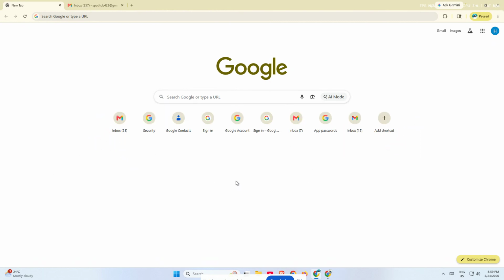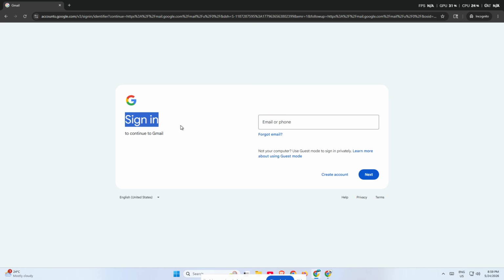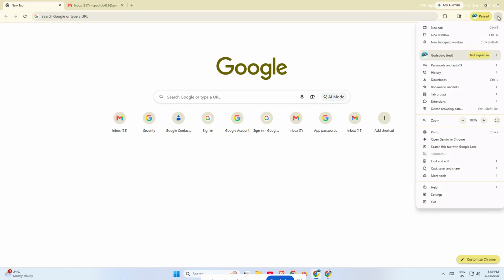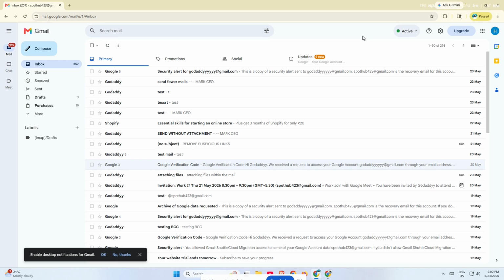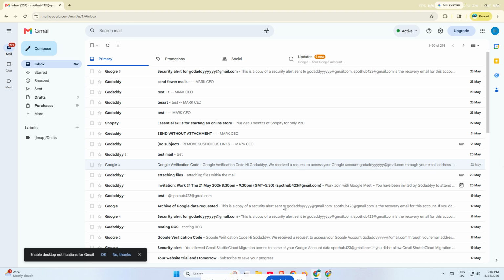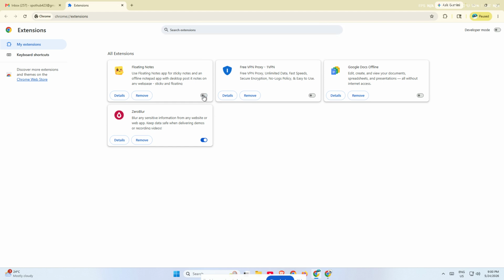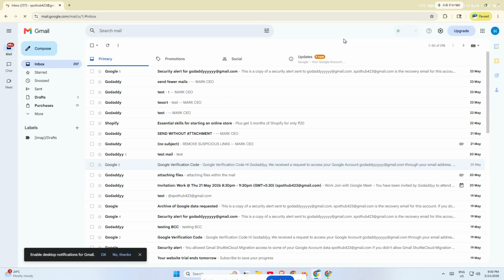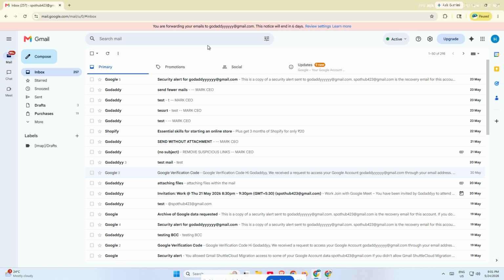Fix Gmail Login Error Something Went Wrong (Easy Guide)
Fix the Gmail login error “something went wrong” with simple browser troubleshooting steps.
Learn how to use Incognito Mode, clear cache and cookies, disable extensions, and refresh Gmail properly.

🕚Timestamps:
0:00 Intro
0:22 Use Incognito Mode
1:02 Clear Browser Cache
1:38 Clear Cookies And Restart Browser
2:18 Disable Extensions
2:58 Refresh Gmail
3:22 Final Tips And Outro

✍️What You’ll Learn In This Video:
• How To Open Gmail In Incognito Mode For A Clean Login Test
• How To Clear Browser Cache To Fix Gmail Sign-In Errors
• How To Remove Cookies And Restart Your Browser Properly
• How To Disable Extensions That Break Gmail Login
• How To Force Refresh Gmail With A Hard Reload
• How To Troubleshoot Gmail Login Errors Faster

💡Pro Tips:
• Try Gmail in a private window first to quickly rule out browser data issues.
• If clearing cookies fixes the problem, sign in again and keep an eye on extension conflicts.
• Disable privacy tools one at a time if Gmail only fails with your normal browser profile.
• Test Gmail in another browser to confirm whether the issue is browser-specific.
• Restart your device after major browser changes for the cleanest result.